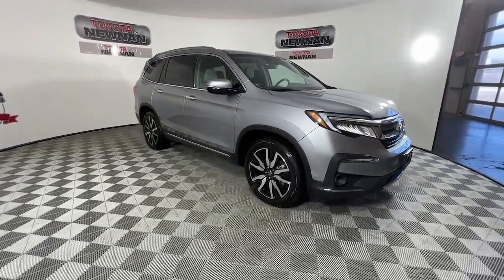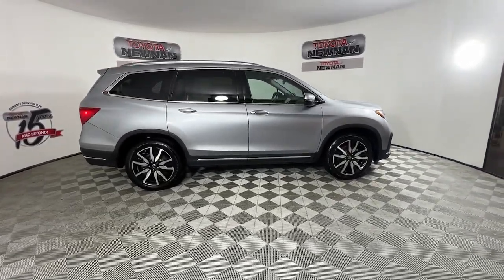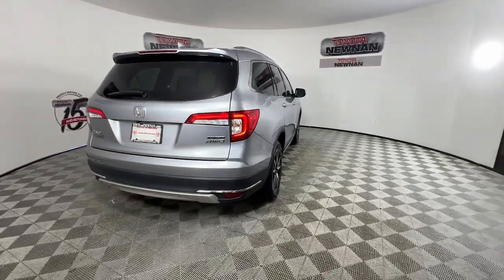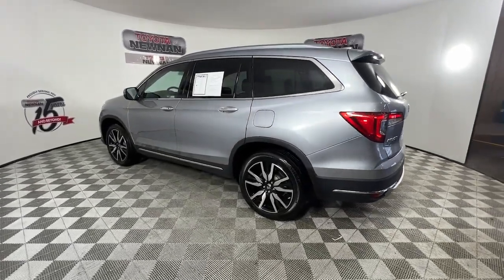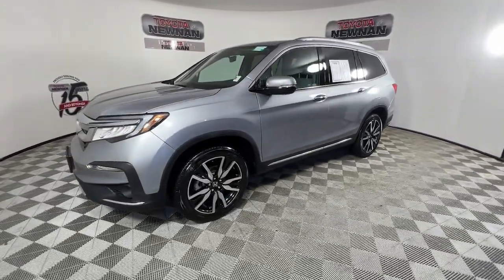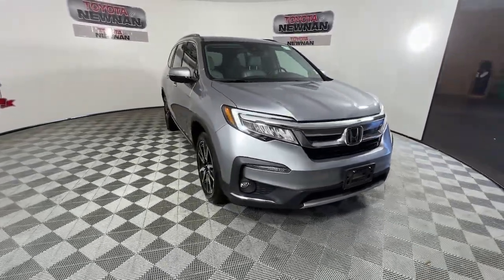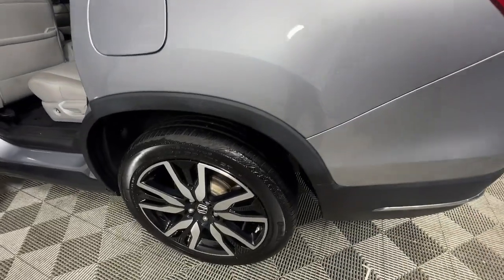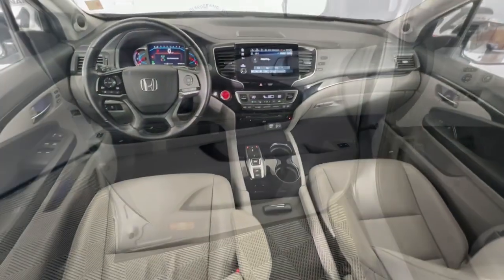2021 Honda Pilot Newnan, Peachtree City, Carrolton, Fayetteville, Union City P4746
Used 2021 Honda Pilot available in 2 Herring Road, Newnan, Georgia at Toyota of Newnan. Servicing the Newnan, Peachtree City, Carrolton, Fayetteville, Union City area.

This vehicle comes with our complimentary Platinum Protection Plan. Our ASE Certified mechanics perform such an extensive inspection we can offer a fully comprehensive protection plan that offers you the peace of mind needed when purchasing a pre-owned vehicle. Call us today or come by Toyota of Newnan to see why we are your best choice when purchasing a pre-owned vehicle.brbrLeather Heated Seats Sunroof / Moonroof Steering Wheel Controls Keyless Entry USB / AUX Ports Bluetooth AWD 10 Speakers 3rd row seats: split-bench 4-Wheel Disc Brakes ABS brakes AM/FM radio: SiriusXM Apple CarPlay/Android Auto Compass Dual front impact airbags Dual front side impact airbags Electronic Stability Control Emergency communication system: HondaLink Exterior Parking Camera Rear Forward collision: Collision Mitigation Braking System (CMBS) + FCW mitigation Four wheel independent suspension Front anti-roll bar Front Center Armrest Front dual zone A/C Fully automatic headlights Heated door mirrors Heated rear seats Illuminated entry Lane departure: Lane Keeping Assist System (LKAS) active Leather Seat Trim Memory seat Navigation system: Honda Satellite-Linked Navigation System Occupant sensing airbag Overhead airbag Power Liftgate Power moonroof Rear air conditioning Rear anti-roll bar Rear window wiper Reclining 3rd row seat Remote keyless entry Roof rack: rails only Split folding rear seat Steering wheel mounted audio controls Traction control Turn signal indicator mirrors Variably intermittent wipers Wheels: 20 Machine-Finished Alloy. Odometer is 2719 miles below market average! 19/26 City/Highway MPG Honda Pilot 2021 Touring 7 Passenger ALL WHEEL DRIVE LEATHER SUNROOF AWD 3.5L V6 24V SOHC i-VTEC 9-Speed Automatic Lunar Silver Metallic